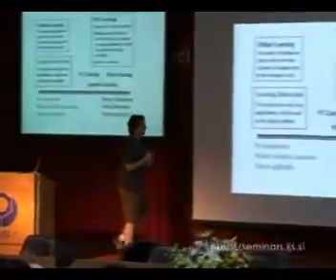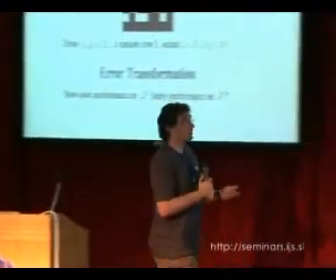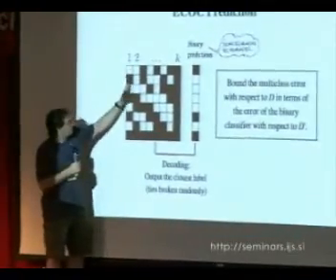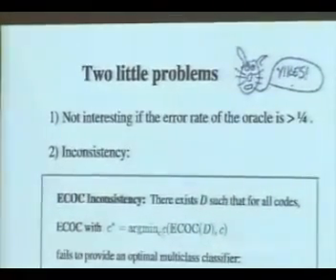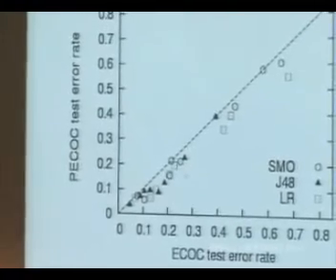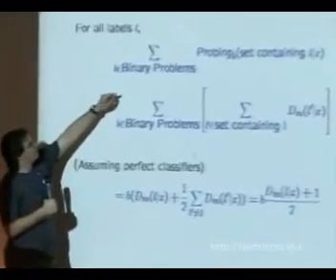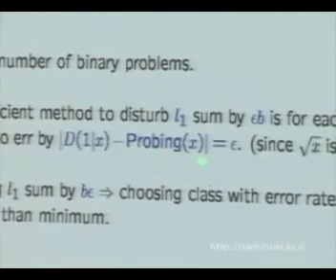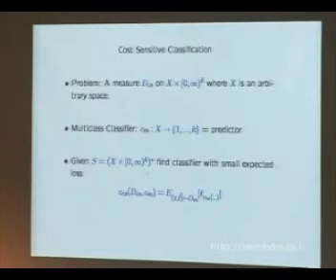Lecture 2 - ML Reductions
John Langford, MSR
MLSS 2006, Taipei
Copyright @ VideoLectures.net